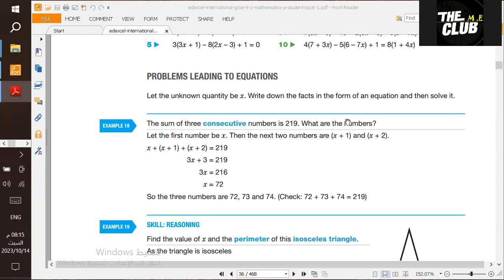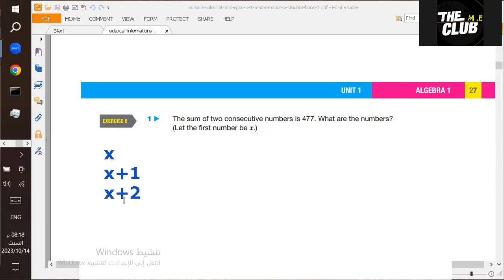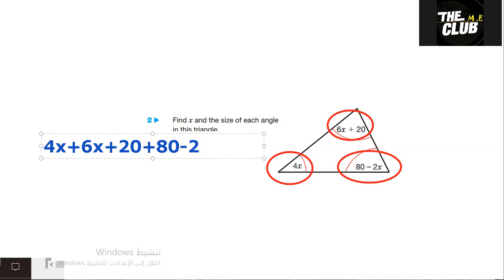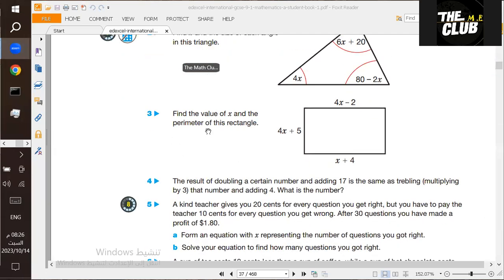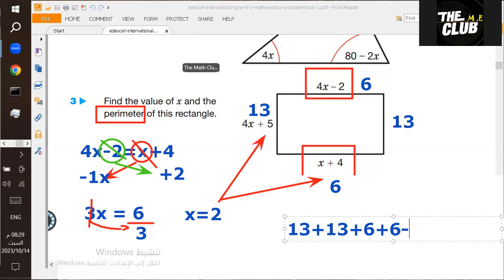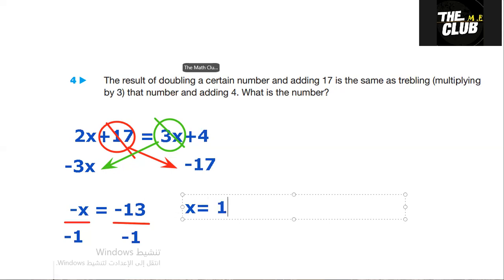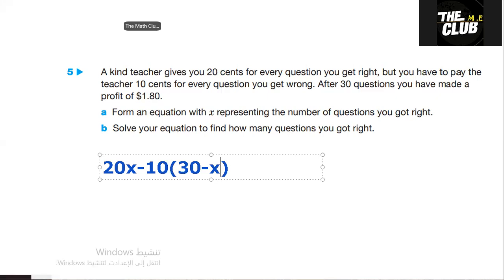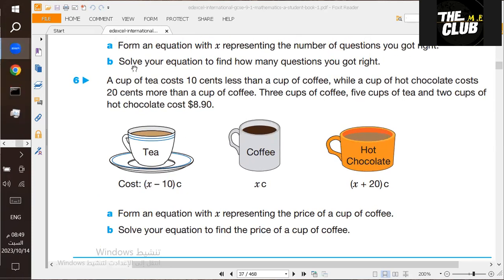Y10 Unit1 Algebra1 pt4P26 P27